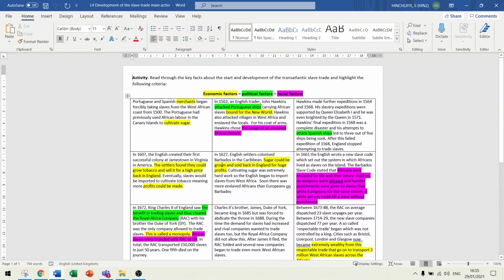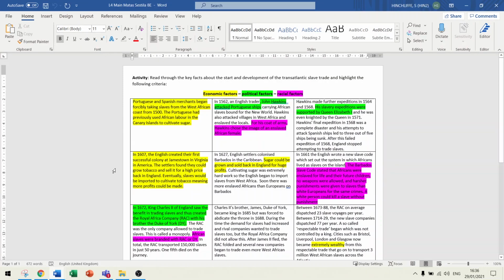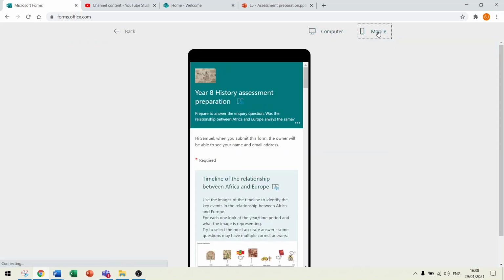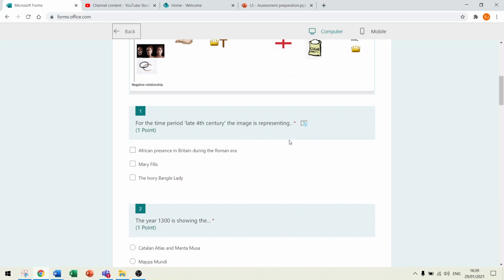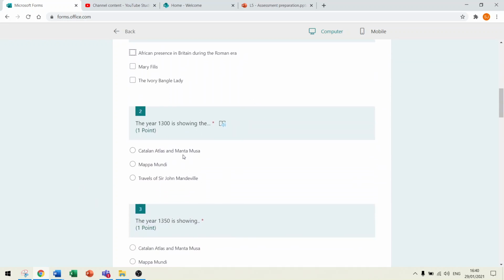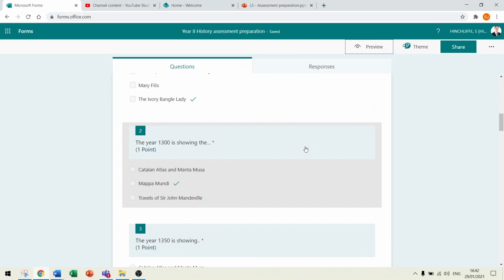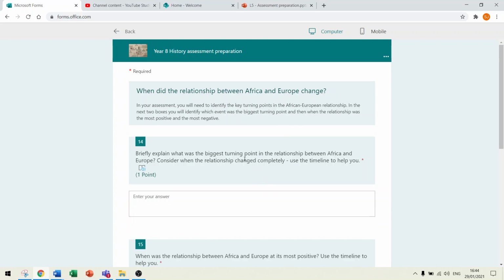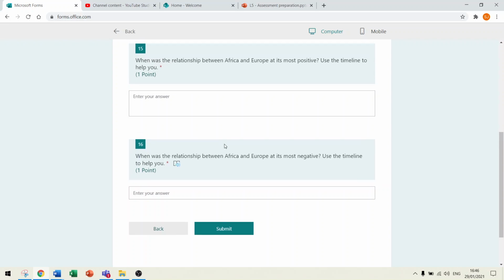L5: Year 8 assessment prep: Relationship between Africa and Europe